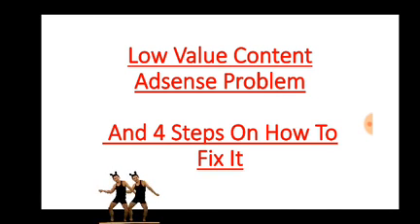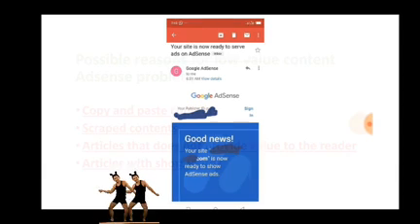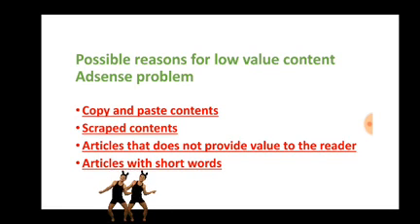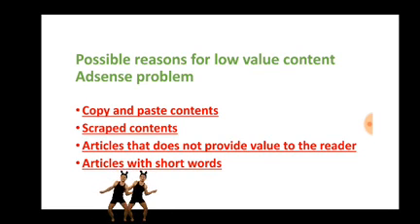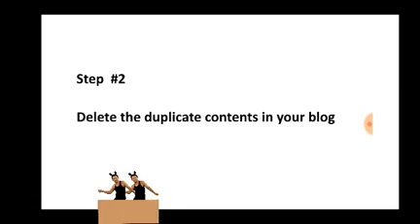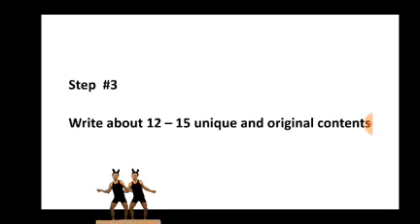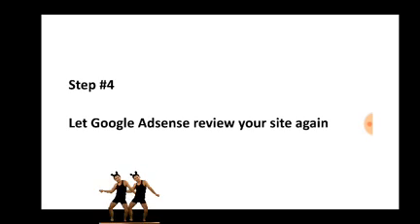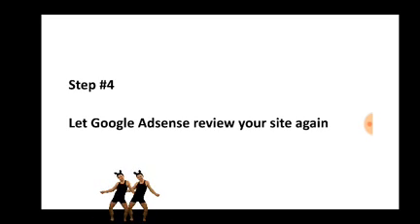Low Value Content Adsense Problem - How To Fix Low Value Content In Adsense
Low value content Adsense problem and how to fix low value content in Adsense.

If you have applied for Google Adsense and they rejected your site. You really need Google Adsense approval to monetize your website.

In this video,  I showed you 4 steps on how to fix low value content Adsense problem. This is also Google Adsense approval tips to follow.

Most reasons for low value content Adsense problem are below:

Reason #1. Duplicate contents

Reason #2. Scrapped contents

Reason #3. Contents that does not provide value to the reader

Reason #4. Contents with few words.

How to fix low value content Adsense problem and get Google Adsense approval

Step #1. Check for duplicate contents on your website using a free tool called siteliner.

Step #2. Delete duplicate contents on your blog

Step #3. Write about 12 - 15 unique and original contents with at least 500 words and above. It's very easy to write. After writing each article, copy the whole contents, then go and check for plagiarism.

Step #4. Let Google Adsense review your website again by applying with your website again.

If you follow these 4 steps to fix low value content Adsense problem,  you have a high chance of getting Google Adsense approval.

I personally used these steps to resolve my low value content in Adsense for my second website.

✔️✔️ Wufoo vs Gravity, which one is a better form management solution: Read

low value content issue in google adsense,
adsense low value content fix,
Low value content,
Please fix the issues we found so we can proceed with connecting your site,
you need to fix some things to use adsense
google adsense policy violation,
google adsense error fix,
how to fix low value content in adsense,
how to fix low value content,
google adsense approval,
adsense approval

No Earnings Projections, Promises Or Representations. Any earnings or income statements, or any earnings or income examples, are only estimates of what we think you could earn. There is NO assurance you will do as well as stated in any examples.